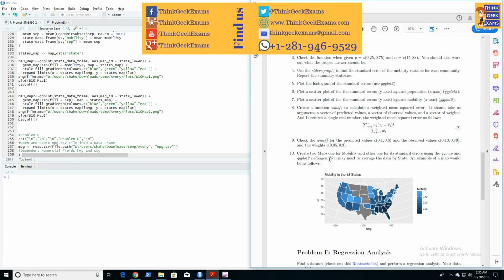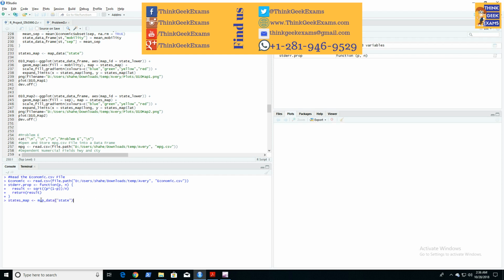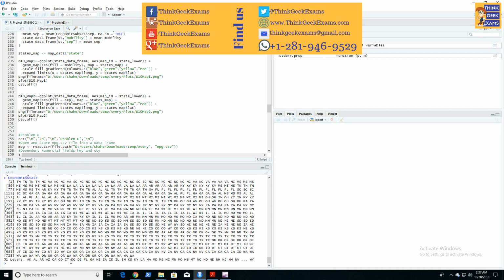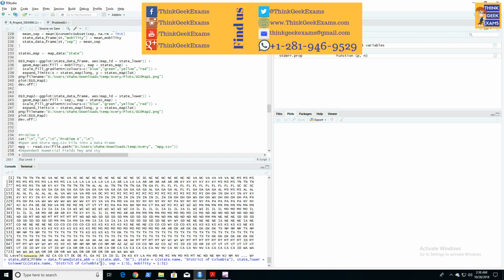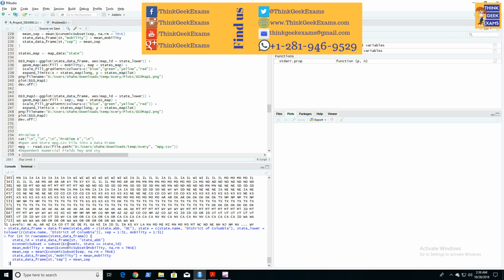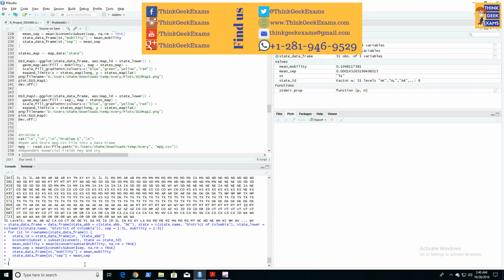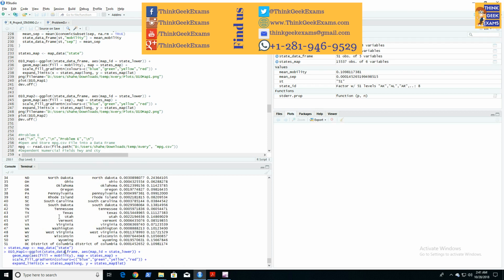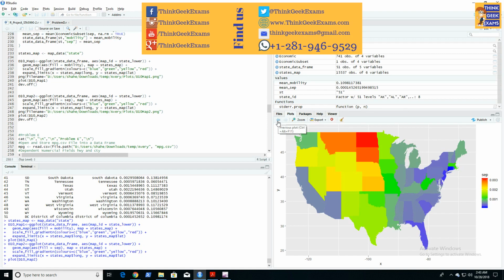Statistcs R Project Problem D.10: ggplot2 and ggmap to draw statewise heat maps(Problem D continued)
10. Create two Maps one for Mobility and other one for its standard errors using the ggmap and
ggplot2 packages. You may need to average the data by State.